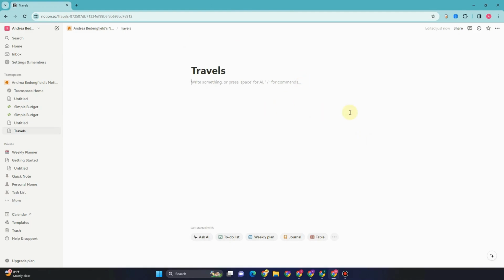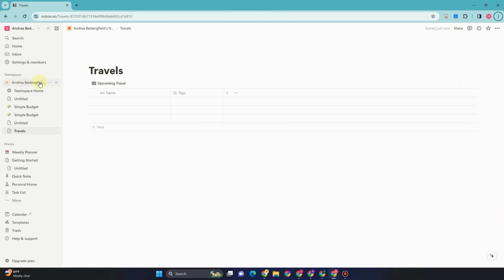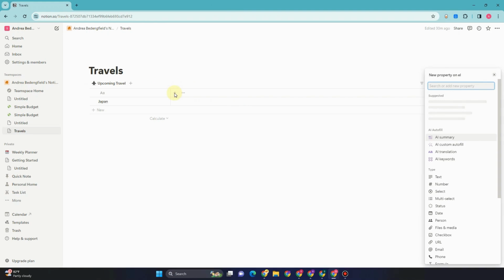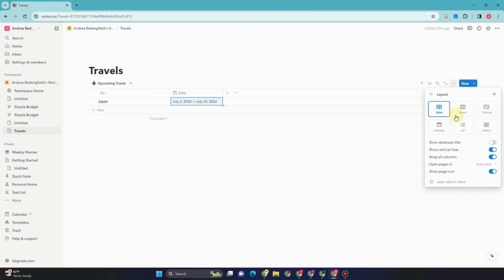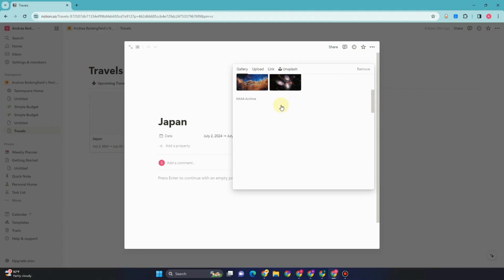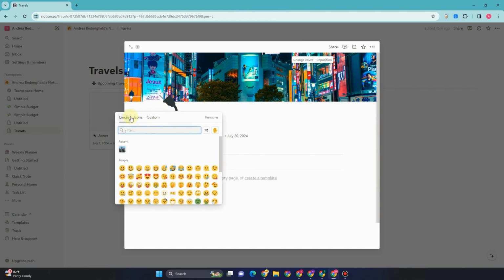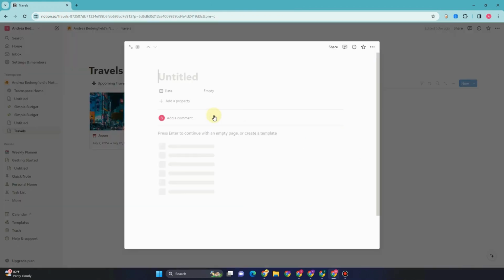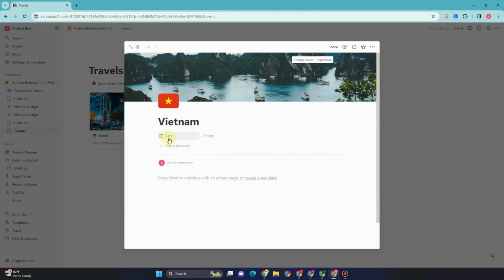How to Add a Cover in a Gallery View in Notion | Notion Tutorial (2027)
Want to make your Notion gallery view more visually appealing? This tutorial will guide you through adding a cover in a gallery view in Notion, perfect for users who want to enhance their workspace aesthetics. I'll show you how to upload and customize covers.

In this tutorial, you'll learn:
Why covers are useful for organizing and beautifying your gallery view.
Step-by-step instructions to add a cover in a gallery view in Notion.
Tips for choosing and customizing covers effectively.

Enhance your workspace—follow these steps to add a cover in a gallery view in Notion today!